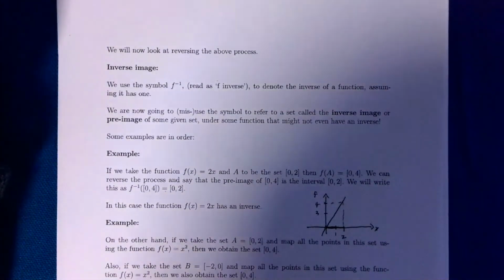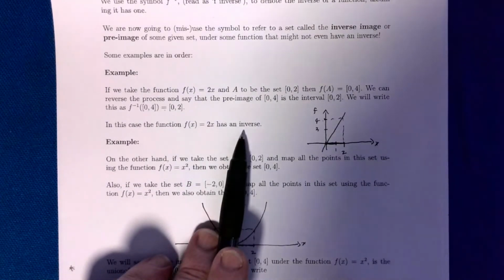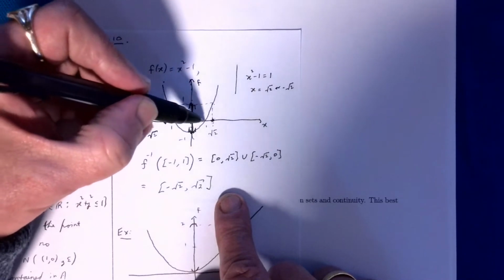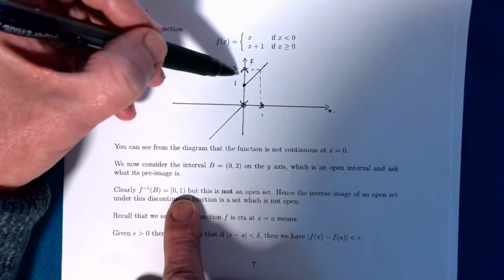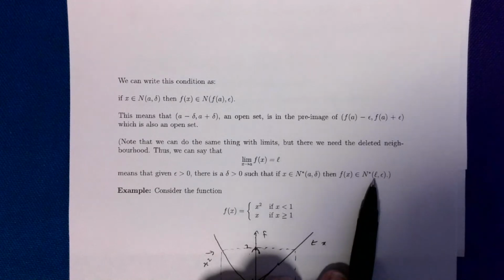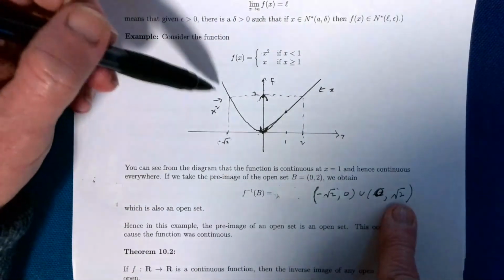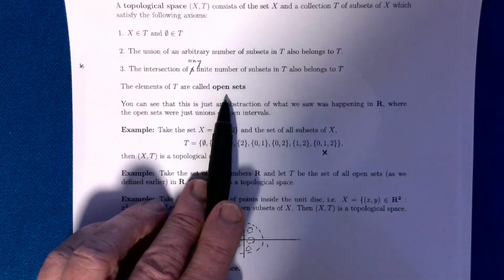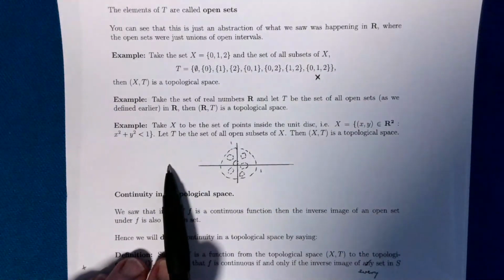Lecture 10c new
Inverse images, inverse images of open sets, topological spaces.